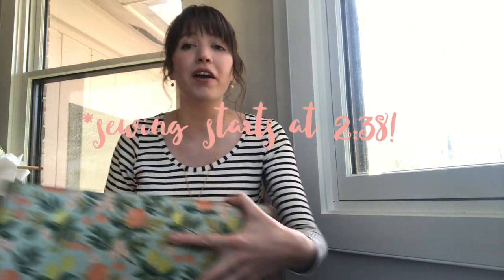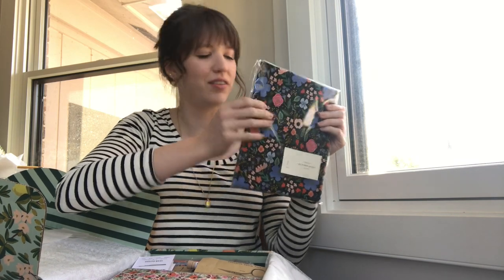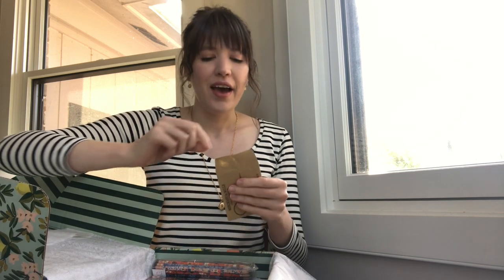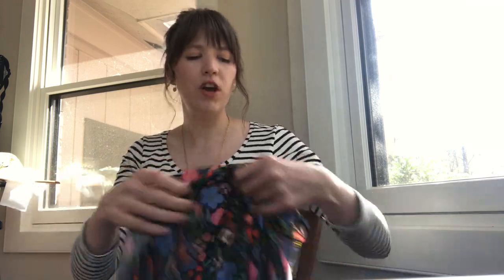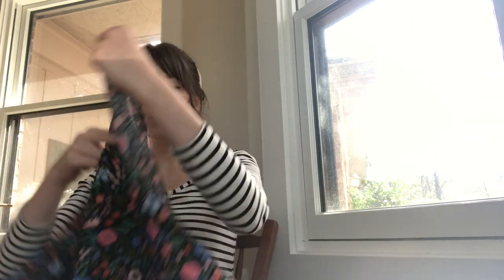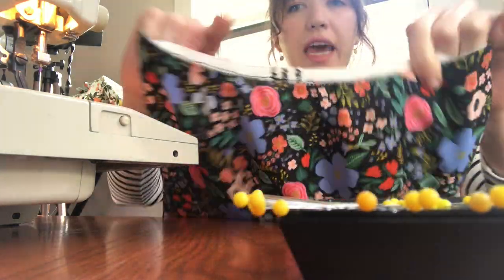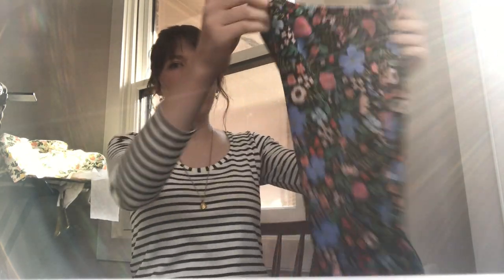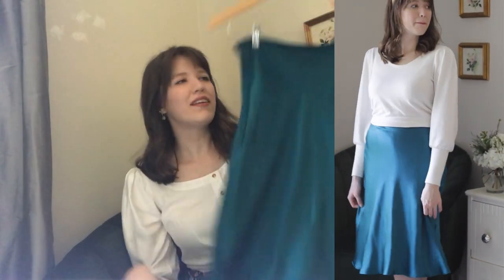Make A Slip Skirt in 30 Minutes! Sewing Vlog & Unboxing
Hey friends! I hope you're all doing well! Today I'm sewing a bias cut midi skirt out of some beautiful fabric gifted by Rifle Paper Co.! I'm including a little sewing unboxing at the beginning of this video, so skip to 2:38 if you are just here for the sewing. :) Pattern and fabric are linked below!